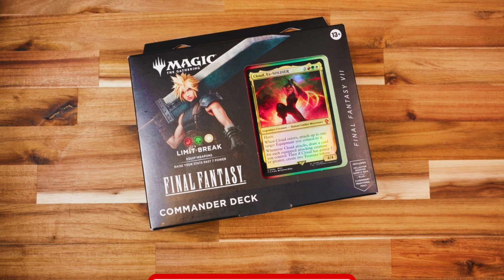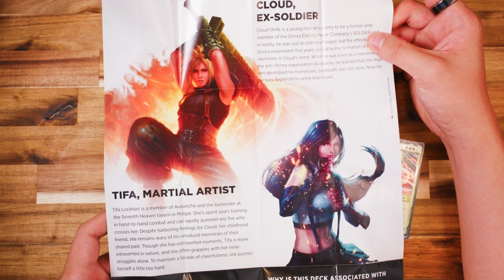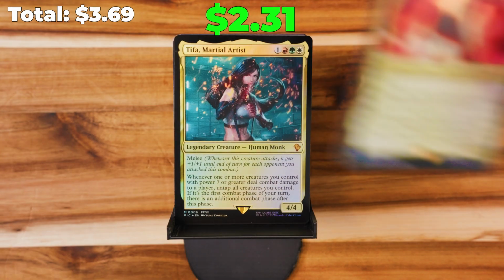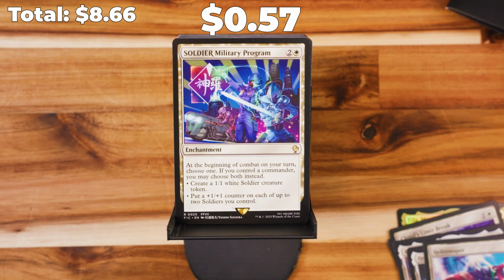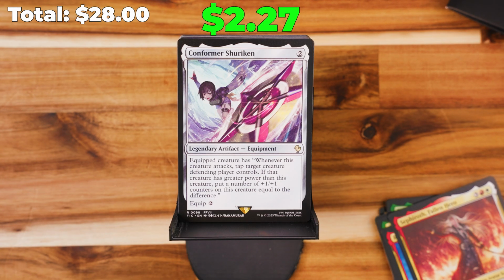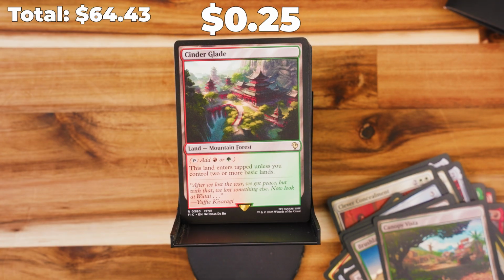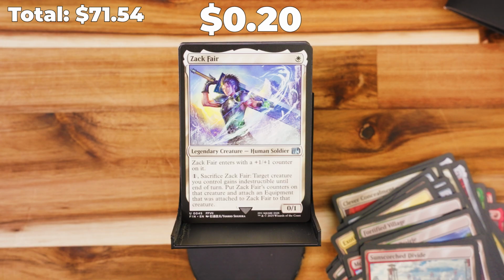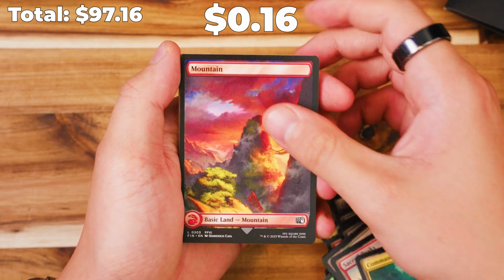BEST FINAL FANTASY Commander Precon Deck - Cloud, Ex-SOLDIER’S LIMIT BREAK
Welcome back to MTG Therapy!

Today, we’re cracking open the Limit Break Precon, featuring Cloud, Ex-SOLDIER as the face commander in this epic Final Fantasy crossover! This red, white, and green deck leans hard into the Equipment and Aggro strategy, perfect for fans of fast, hard-hitting gameplay.

We’ll take a close look at what’s inside. Whether you’re a longtime Final Fantasy fan or a Commander player curious about this crossover, this deck is packed with flavor and maybe a few surprises.

Did you pick up Limit Break? What upgrades would you make?